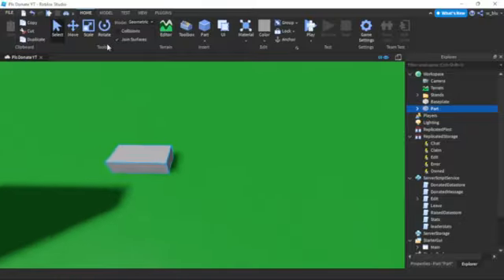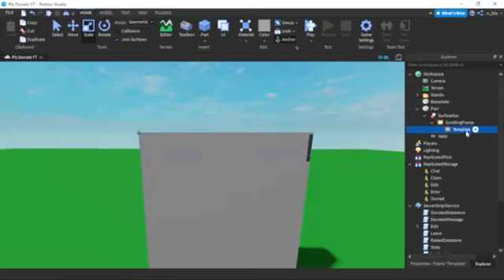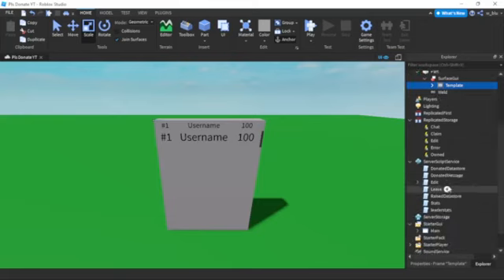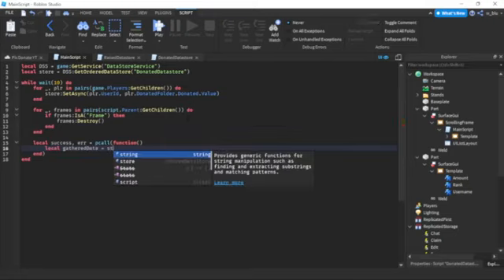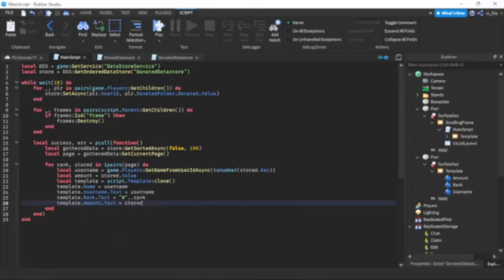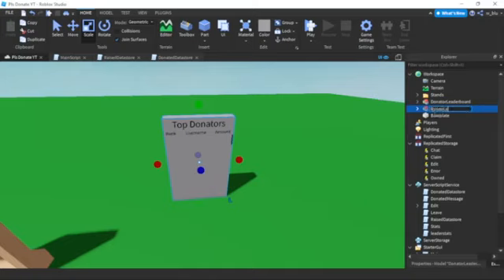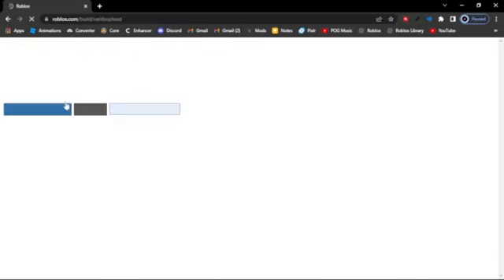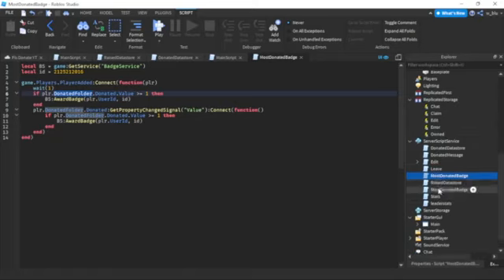How To Create A PLS DONATE GAME (Part 4: Global Leaderboards & Badges!) - Roblox Studio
Welcome to the fourth episode of my series on how to make the popular new game, Pls Donate!  This is part 4 and it will teach you how to create global leaderboards and badges!

NEXT EPISODE NEXT SUNDAY!!!